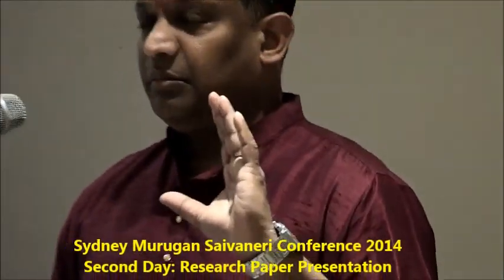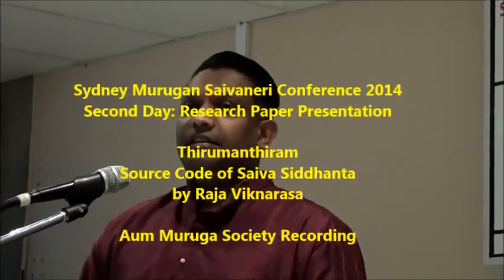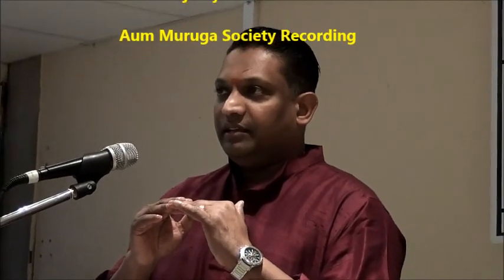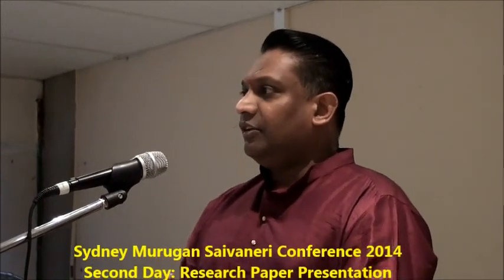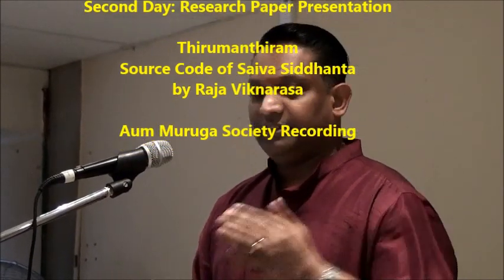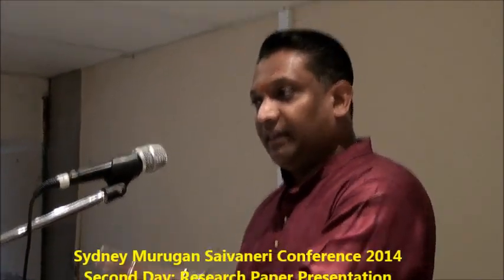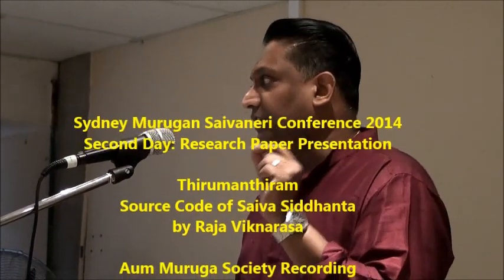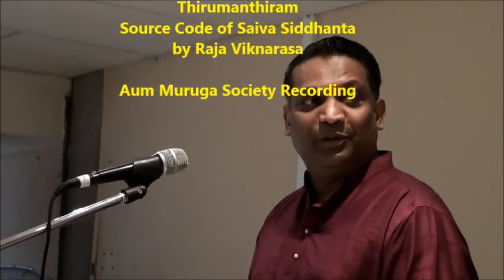Thirumanthiram Saiva Code (Englsh) by Raja Viknarasa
Raja Viknarasa presented his analysis of Thirumanthiram at the Sydney Murugan Saivaneri Conference on 30th August 2014.